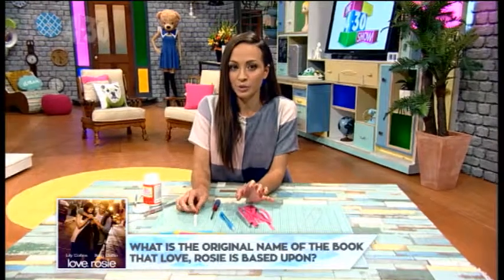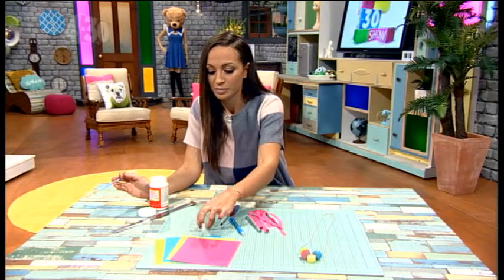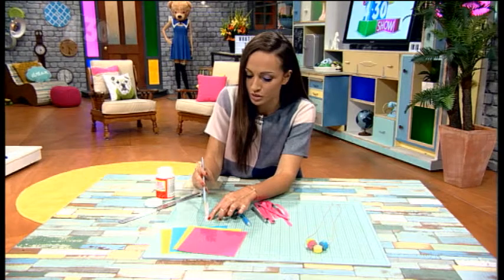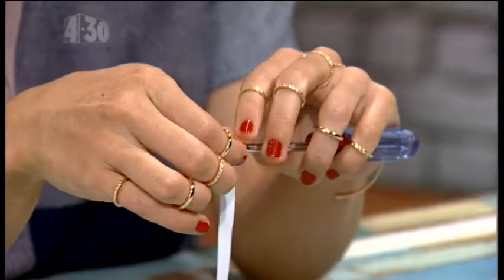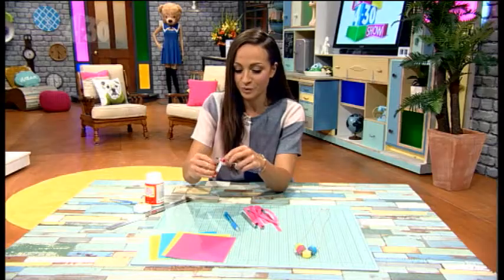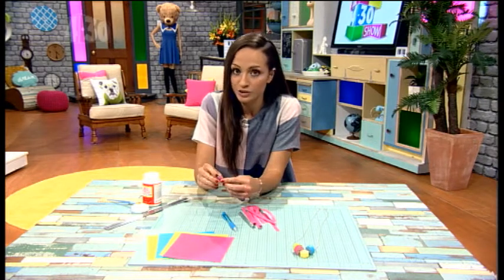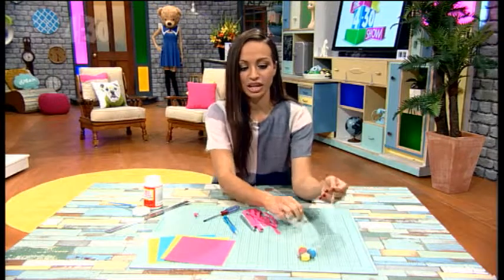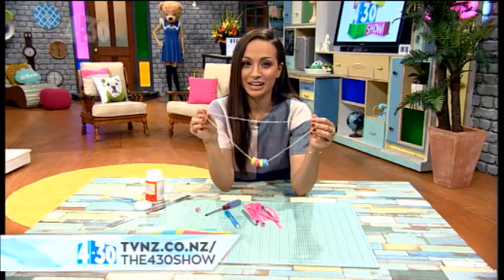Paper Beaded Necklace - Craft